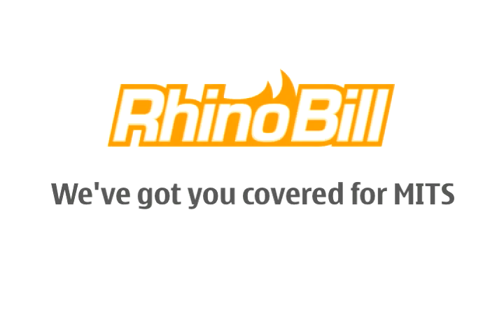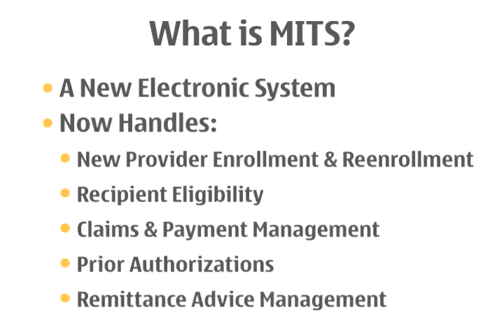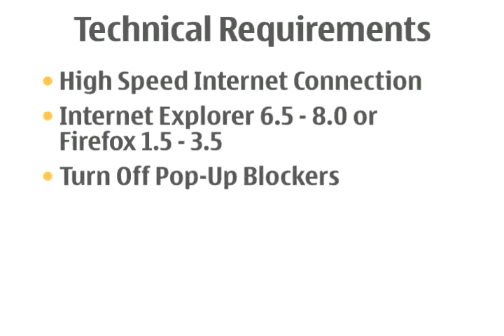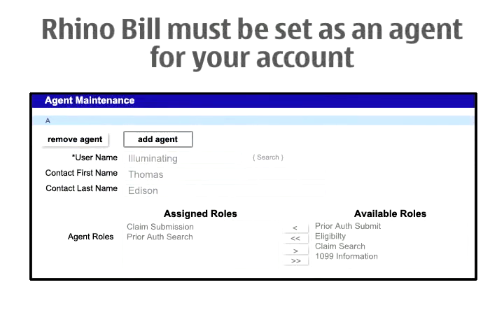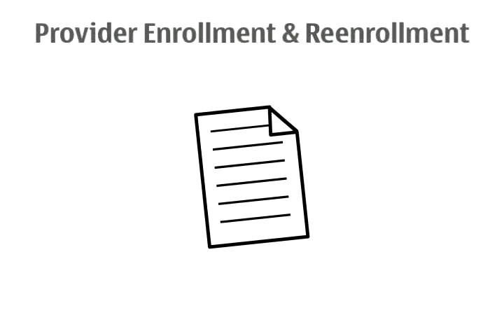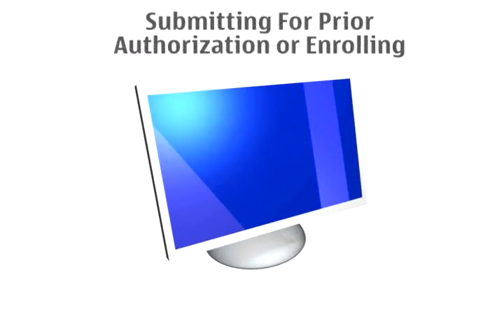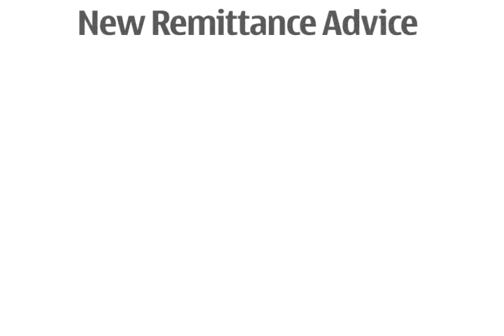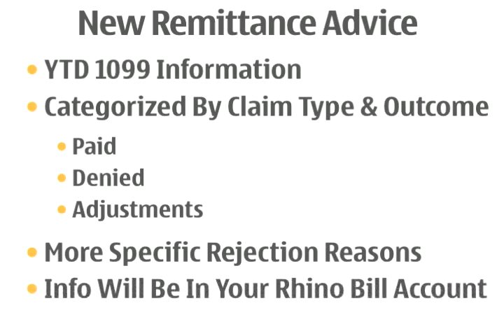MITS Training Video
Created by Real Normal Productions